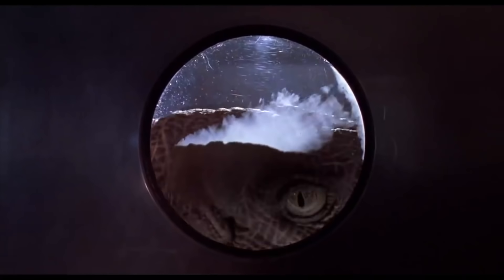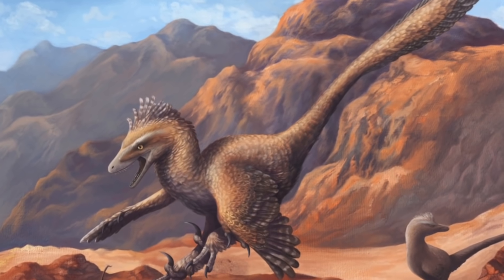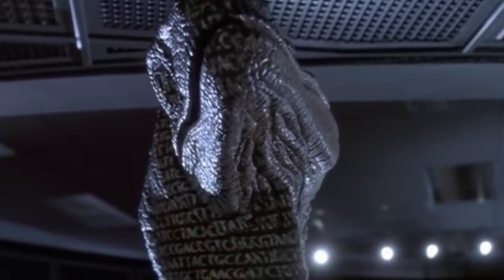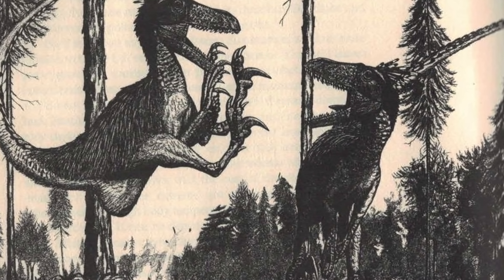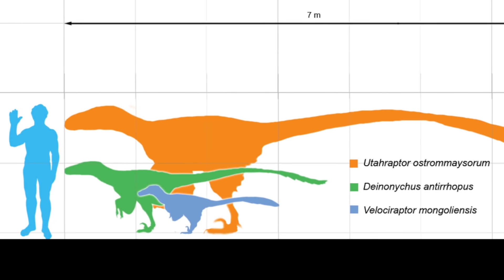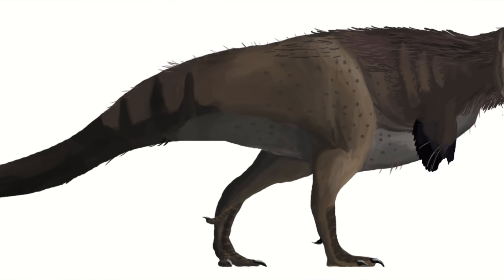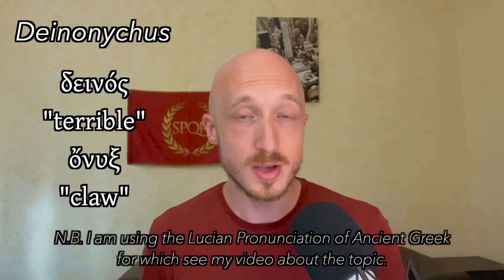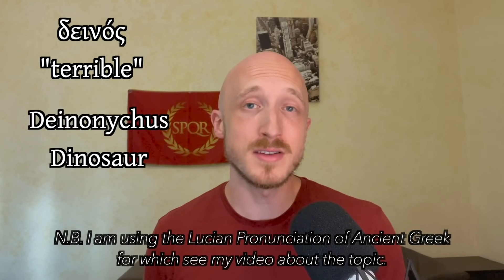Are scientific names really Latin? The story of the Velociraptor 🦖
One of the most famous dinosaurs of all time is the Velociraptor from Jurassic Park. But did this animal actually exist? Is the name good Latin? How should we pronounce it?

Selected Sources:
"You say “Velociraptor,” I say “Deinonychus” (Smithsonian Magazine, 2008)

00:00 Intro
00:36 The true size of Velociraptor
01:42 Deinonychus: the real Raptor?
03:27 How Deinonychus and Velociraptor switched places
05:23 Utahraptor: the Jurassic Park raptor is discovered!
06:29 Feathers, eh?
07:20 Velociraptor etymology
09:42 Deinonychus etymology
12:25 Should we throw out the terminology?